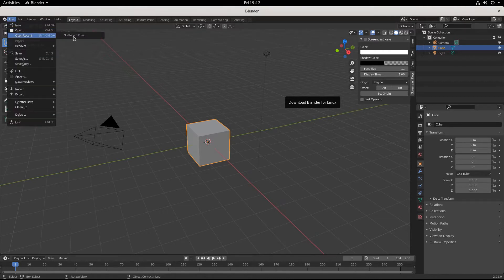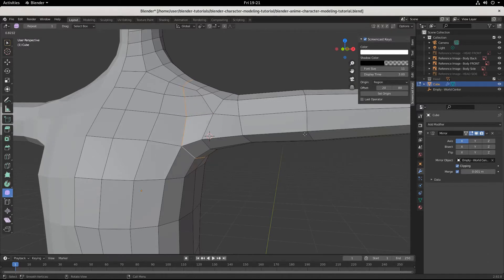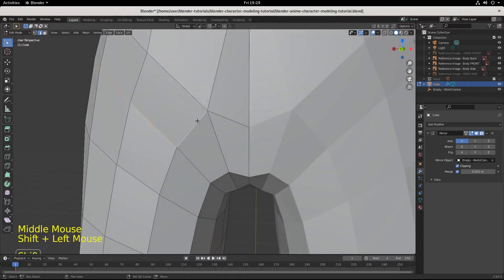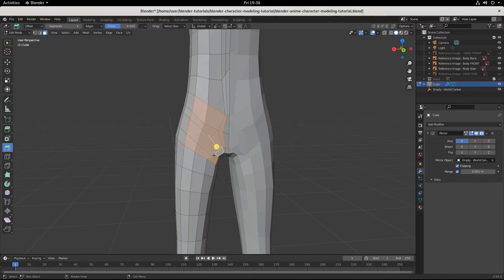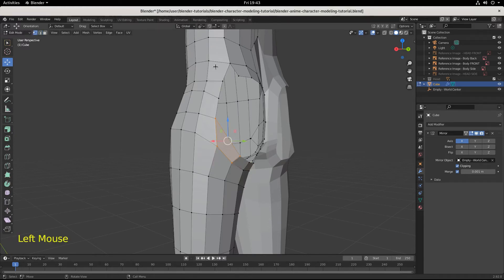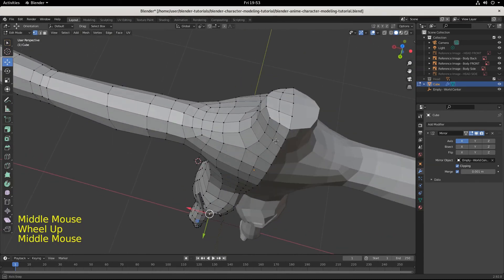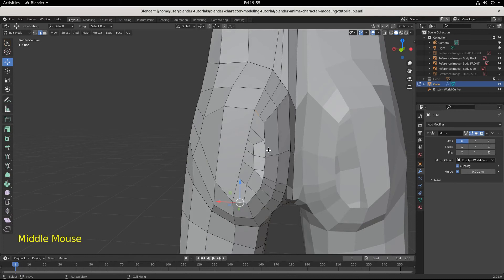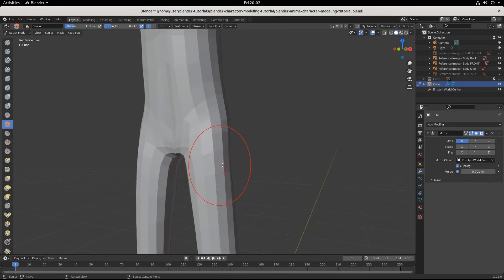Blender Tutorial — Character Modeling Part 19 [Buttocks]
Part 19 in the Blender Character Modeling Tutorial Series for Beginners:
Continuing to block out the basemesh of our model with move on to the bum buh-dum dum bum.